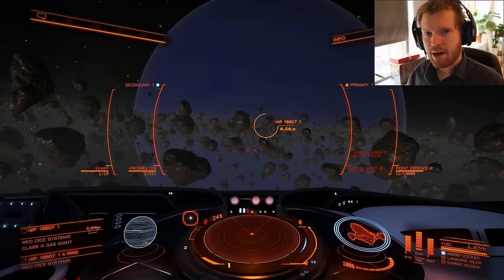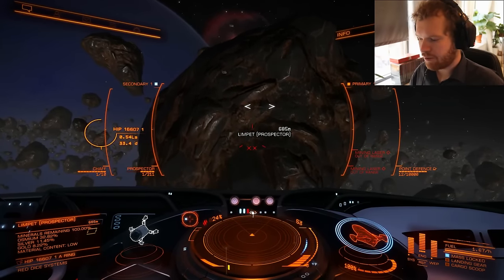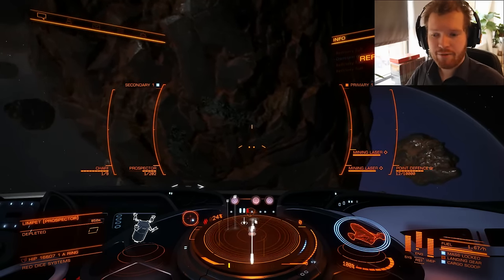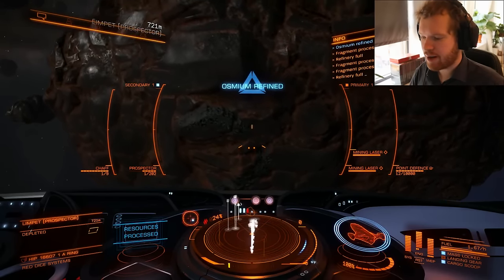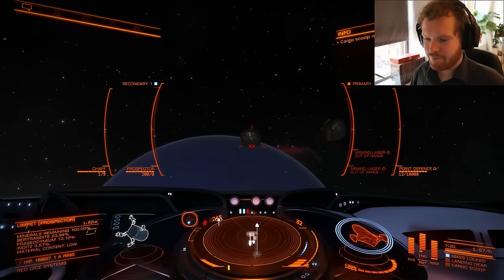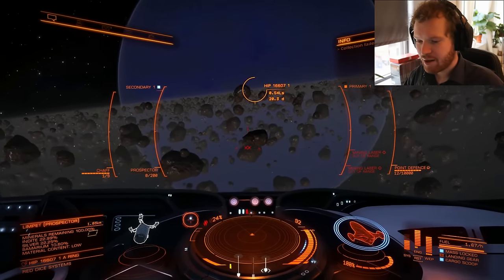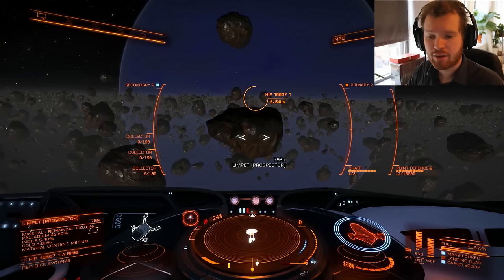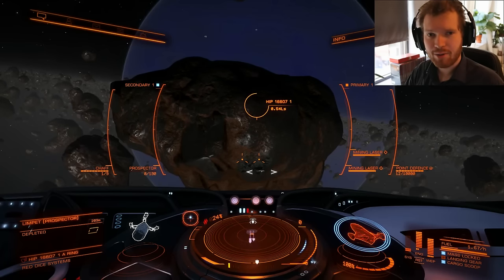ADVANCED MINERS GUIDE - TIPS AND TRICKS | ELITE DANGEROUS